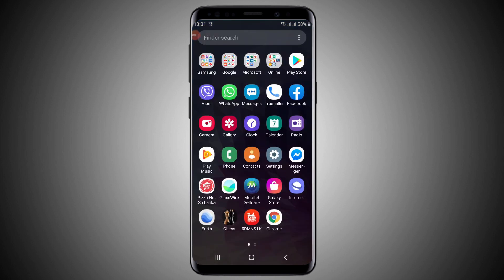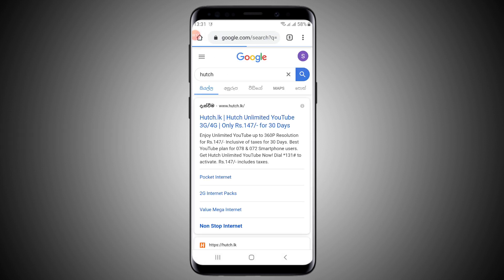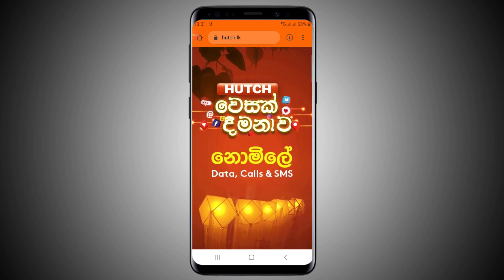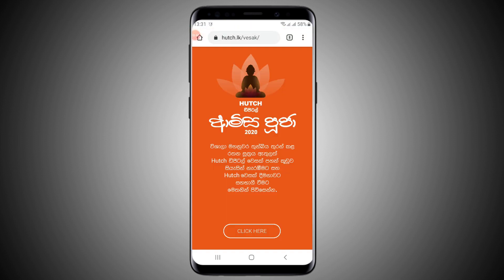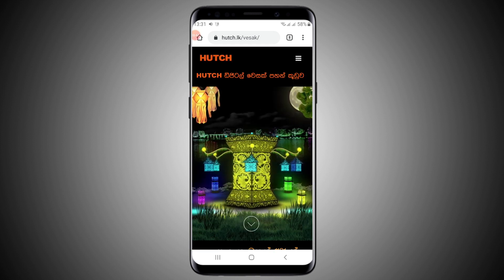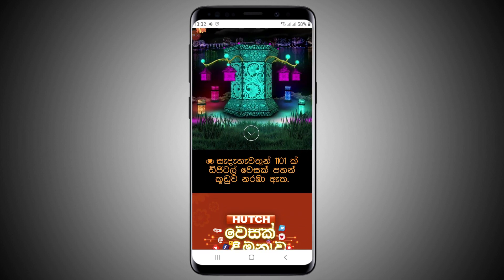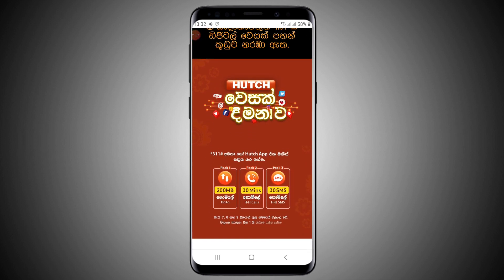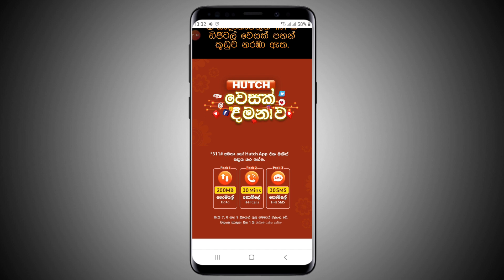Hutch Vesak Day Offer | Free Data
මේ Video එකෙන් කතා කරන්නේ අද වෙසක් දවසට Hutch සමාගමෙන් ලබා දෙන Offer එකක් ගැනයි

Edited By.

Adobe Premier Pro CC 2015